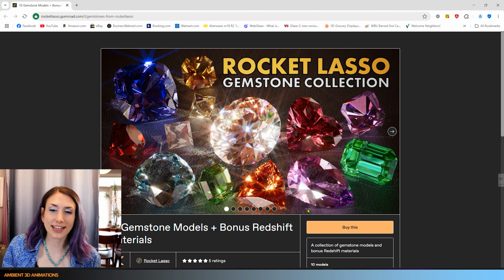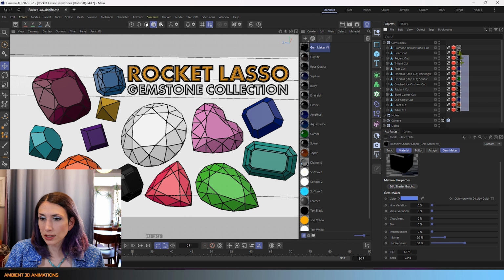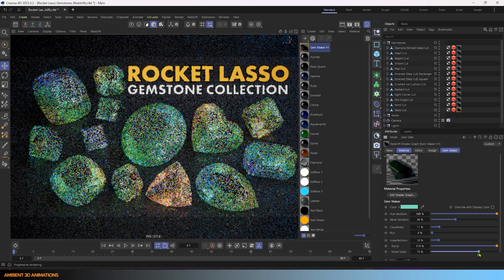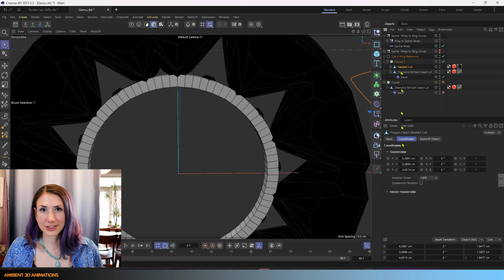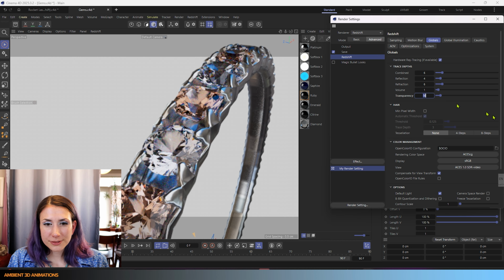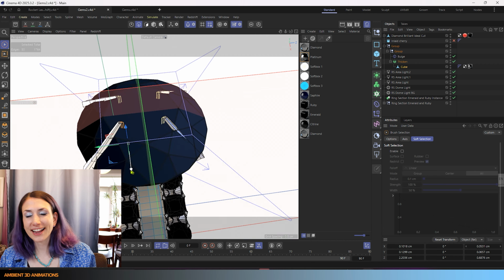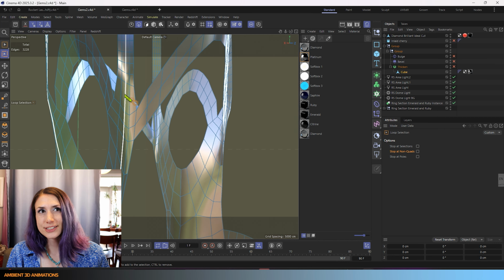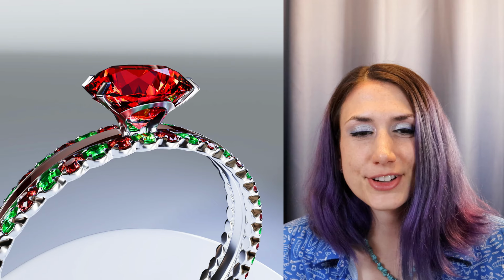3D Modeling with Rocket Lasso's Gemstone Collection | EP138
I'm excited to share my process 3D modeling a ring with Rocket Lasso's Gemstone Collection. Huge thanks to Chris Schmidt for gifting me this along with other plugins to try out! Below are links to the Rocket Lasso store and tutorial. To learn the tools I used to model this, search the tool by name in my podcast. I've created tutorials on many of these.